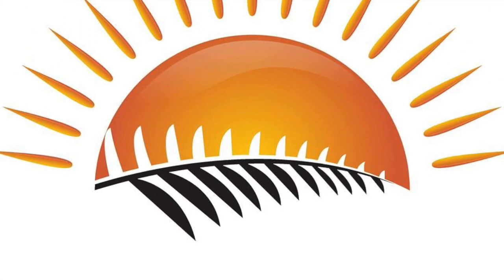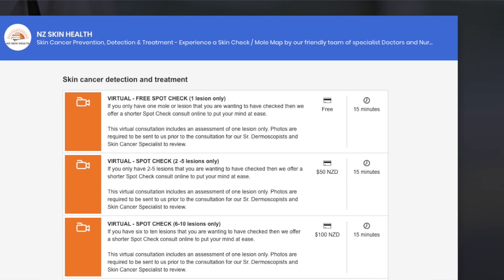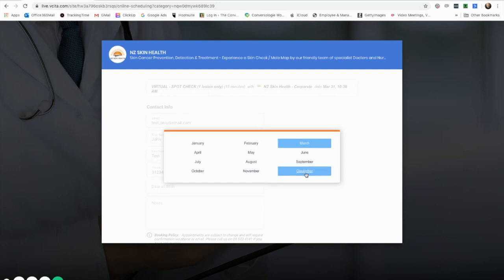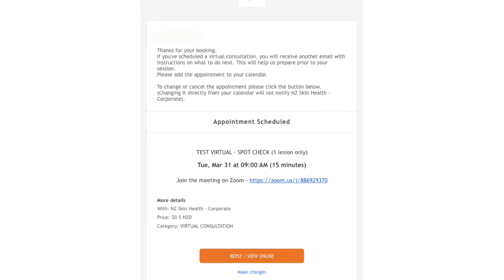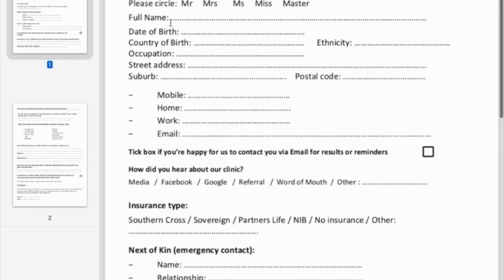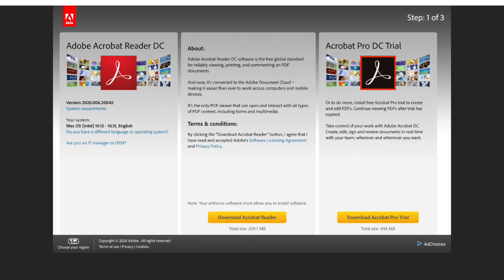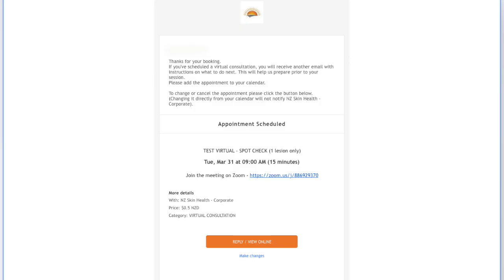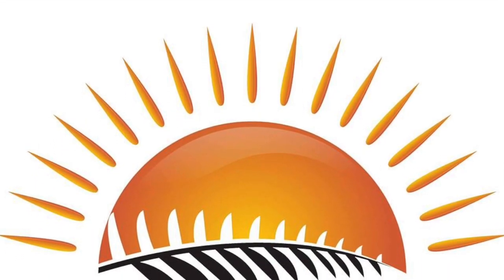NZ Skin Health: How to Book a Virtual Consultation with Us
A guide on how to book a virtual consultation with NZ Skin Health.